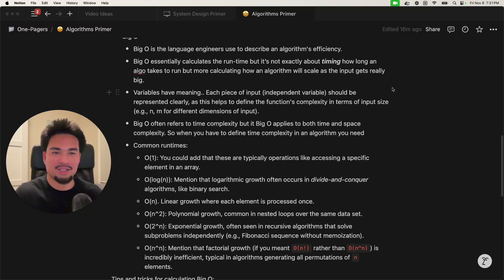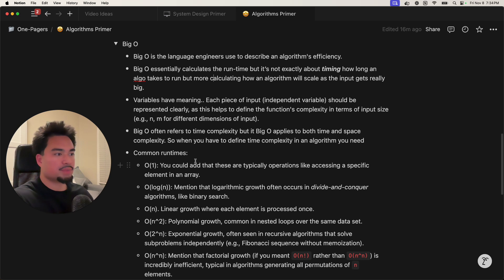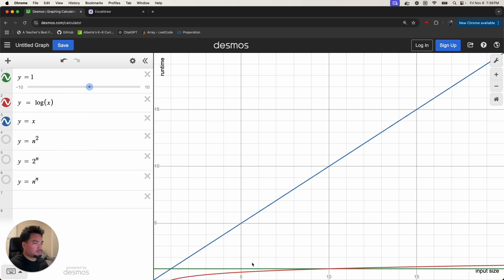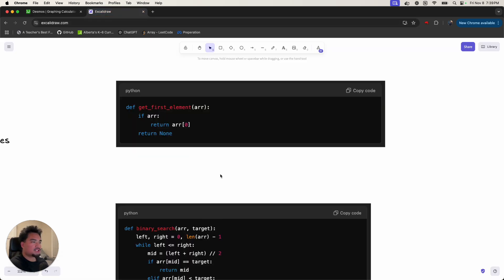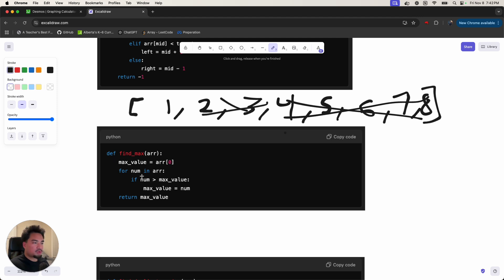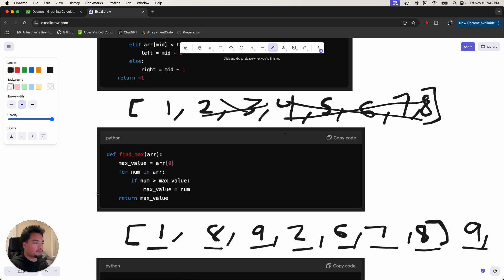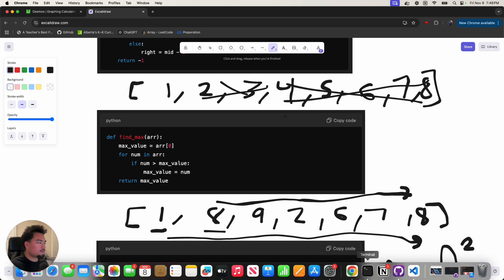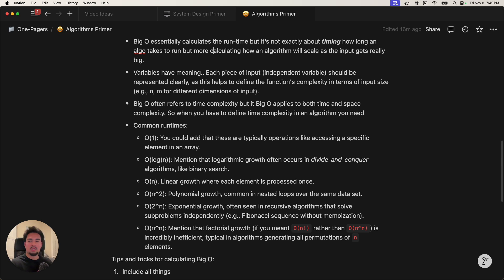What is Big-O Notation?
Hey there! In this video, I delve into the world of Big O notation, explaining how algorithms scale as input size increases. I discuss various complexities like O(1), log n, linear, exponential, factorial, and more. I also touch on time and space complexities, emphasizing the importance of representing independent variables. Join me as I break down these concepts and showcase their implications on algorithm efficiency.

00:00 Introduction to Big O Notation
02:45 Understanding Different Runtimes